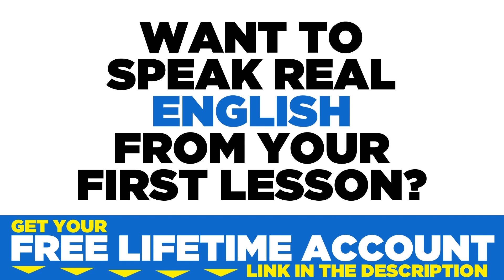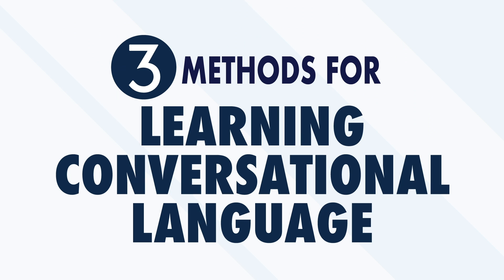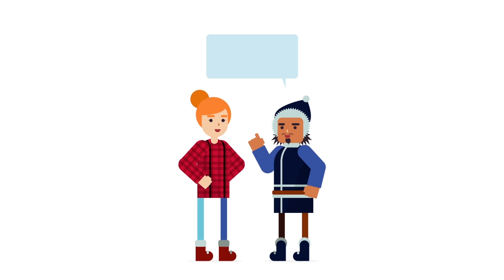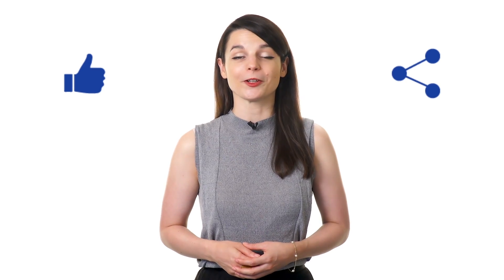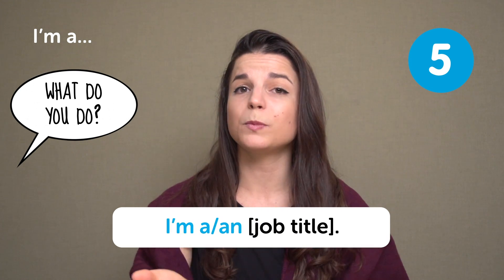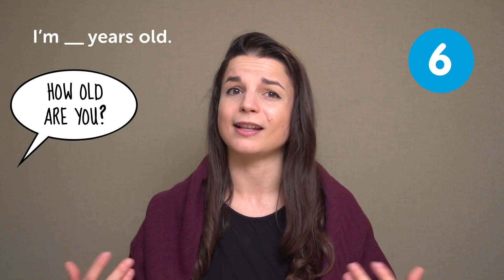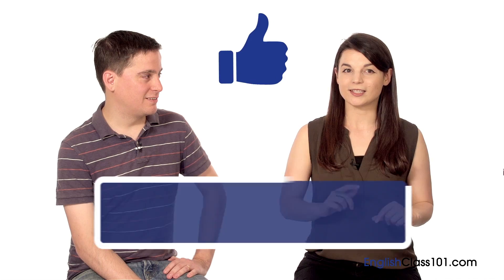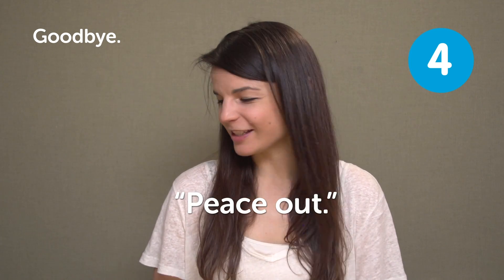The Ultimate Introduction for Brand New English Learners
← Start speaking English like a native, click here and access the best resources to improve your speaking, listening and reading skills!.
↓ More details below ↓

Step 3: Start speaking English the fast, fun and easy way!

If you understand English but can't speak it, this video is for you because we will help you improving your English speaking skills!

In this video, you'll learn all  the basics for absolute beginners in English. If you want to start learning English, this video is made for you. Our host expresses herself in simple English, with subtitles. This video will challenge your reading and listening comprehension skills and help you progress in your English study.

This is the fastest, easiest way to pick up basic English!